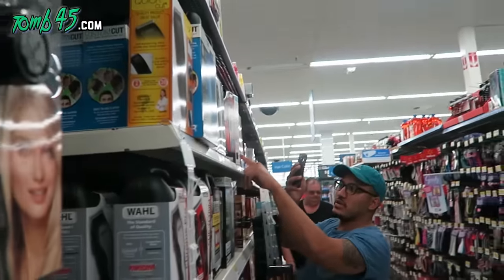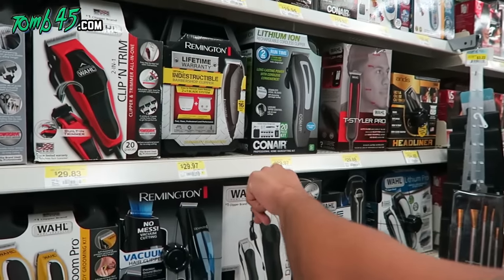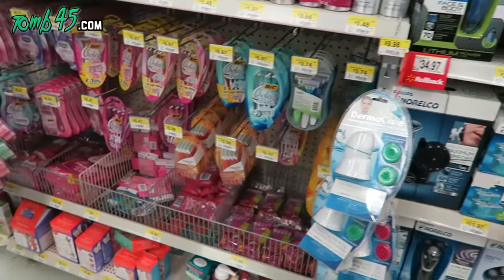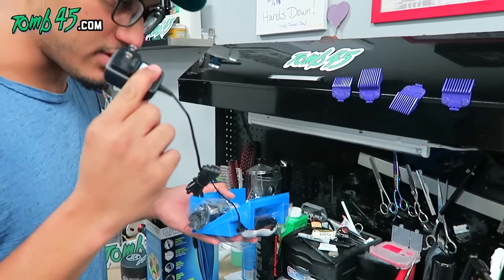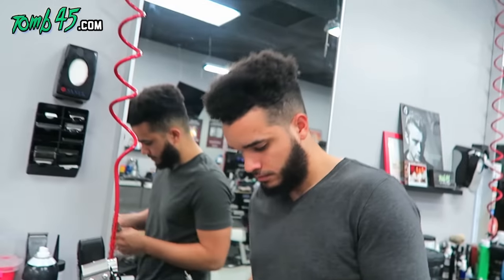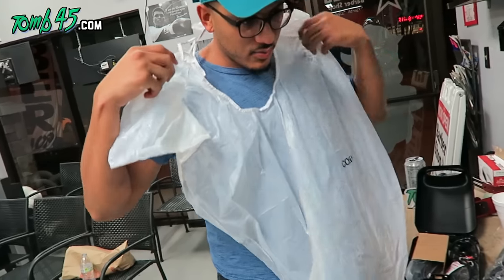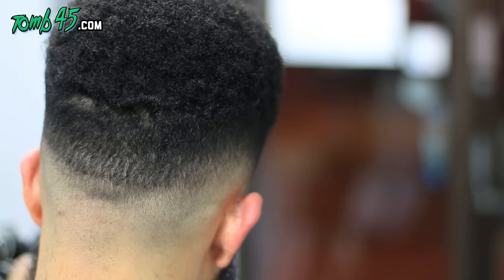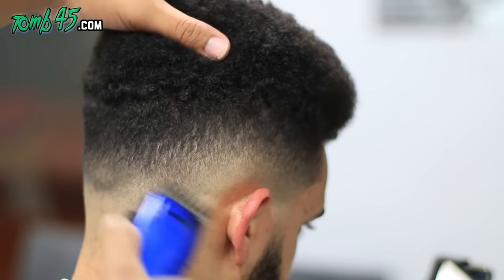WALMART CLIPPER CHALLENGE! Barber Tutorial with Home Clippers!